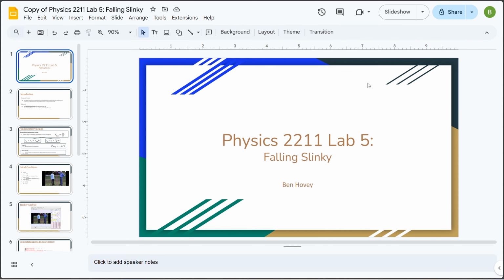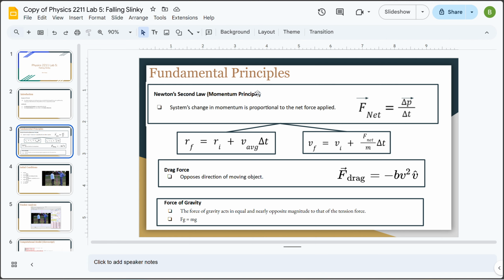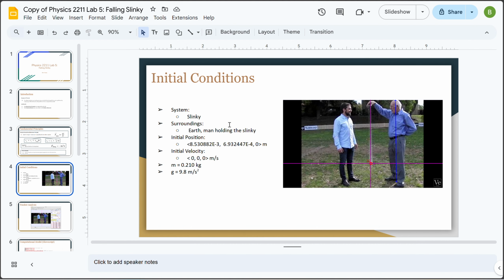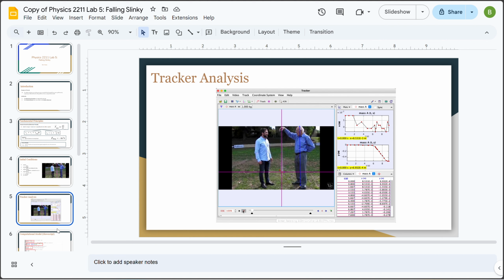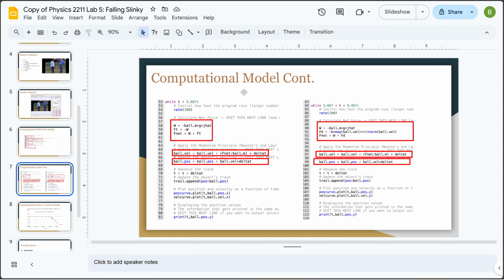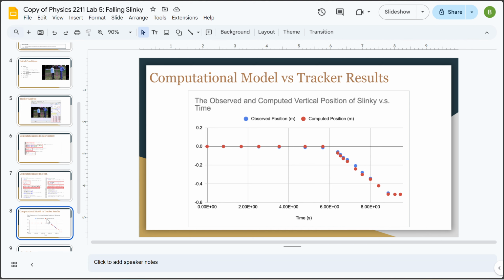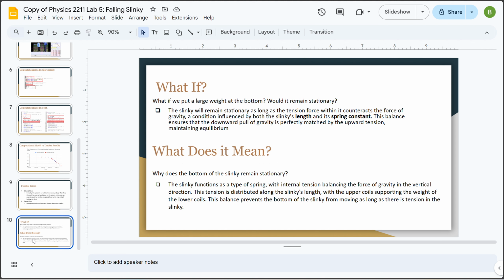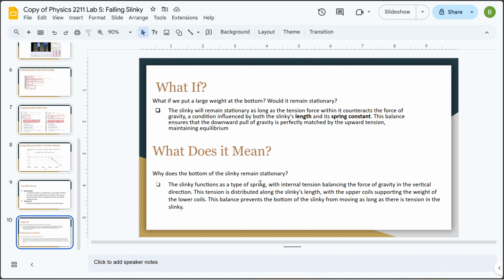Physics 2211 Lab 5: Falling Slinky